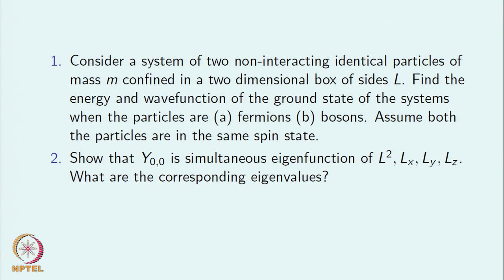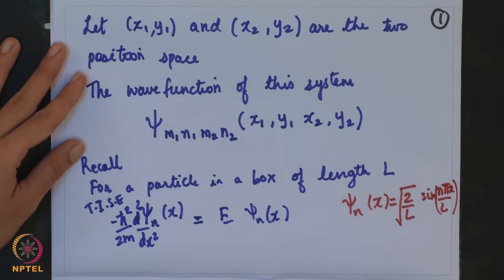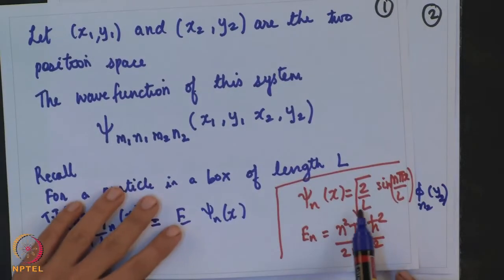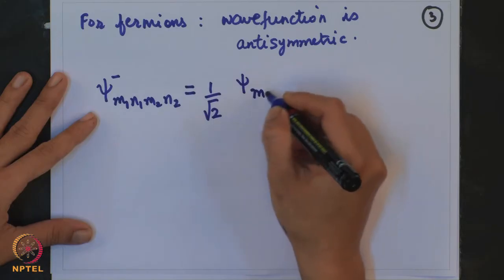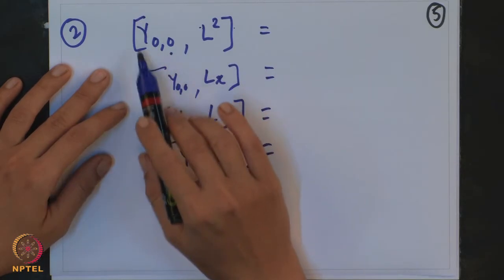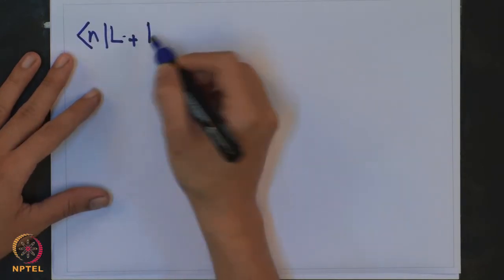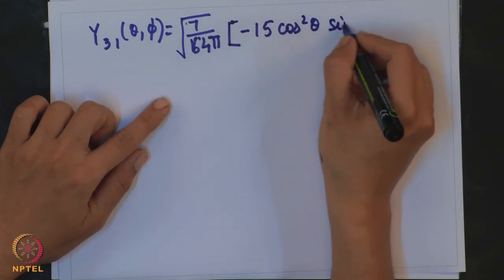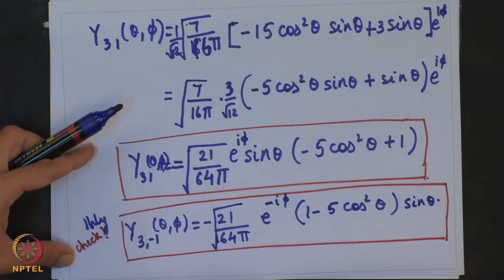Week 7-Lecture 42